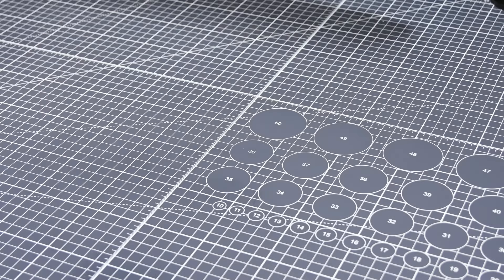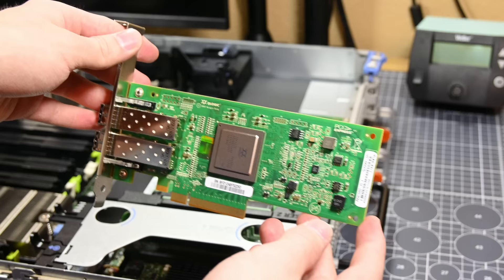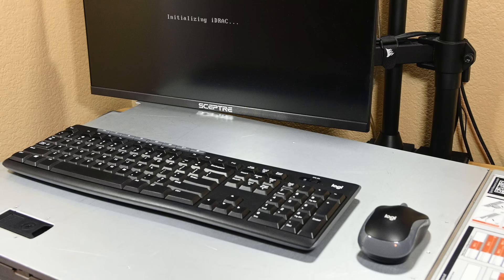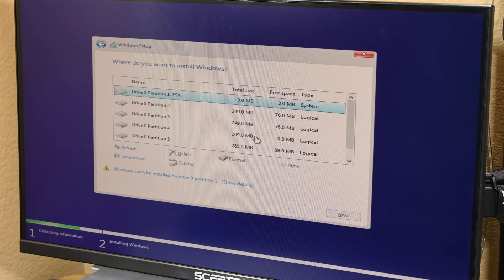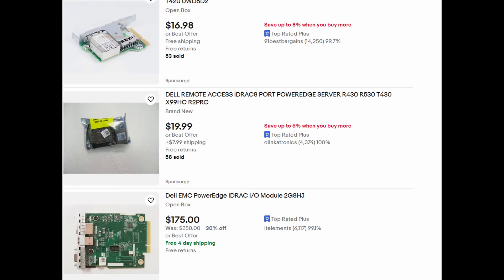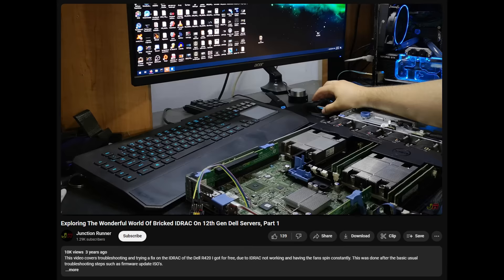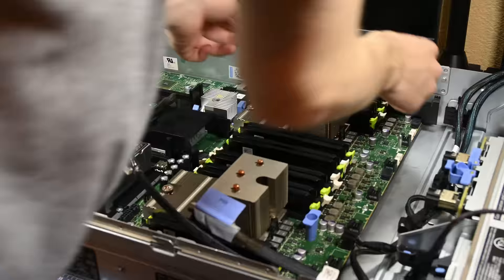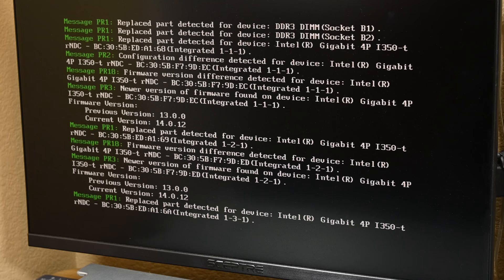I Took a Risk on This Server - Can I Get it Fully Functional?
Hello there and welcome to my video. In today's video, I'm going to be messing around with, and eventually fixing this Dell R720 server I bought for cheap. This server has some issues with a subsystem that's not on desktop PCs, so figuring this one out was a little tricky!